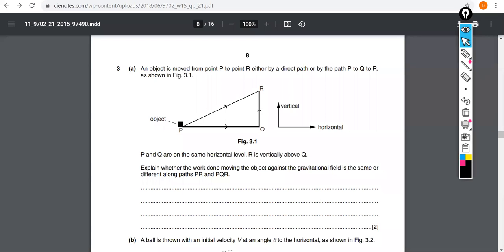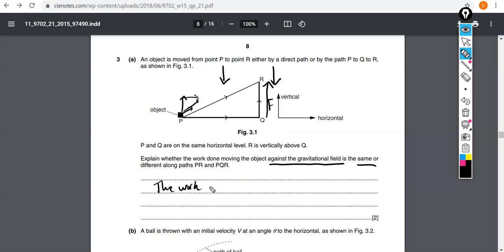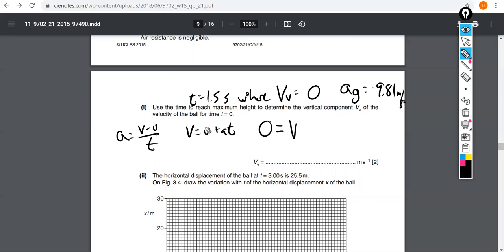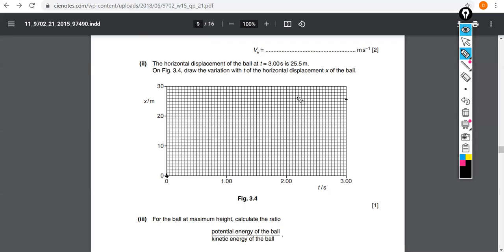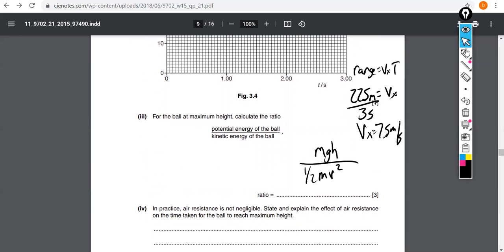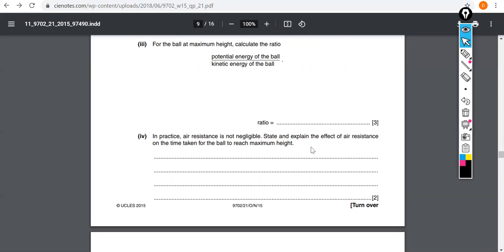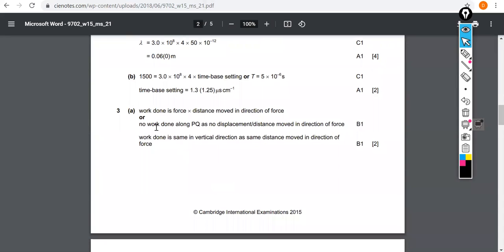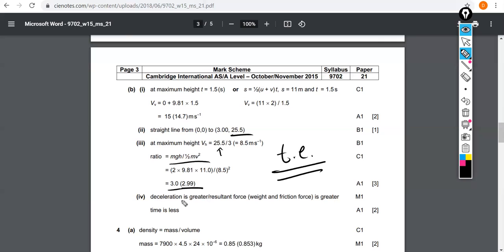Projectile Motion worked example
Take care of transfer errors!